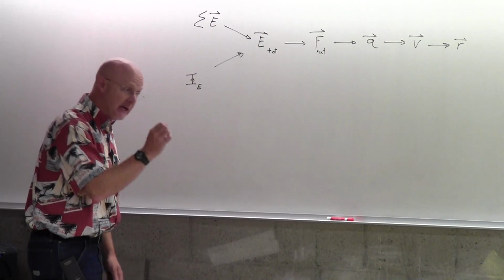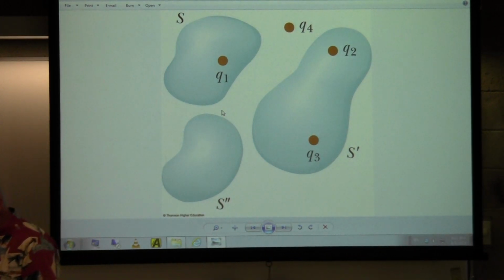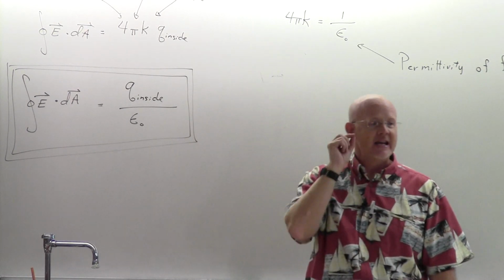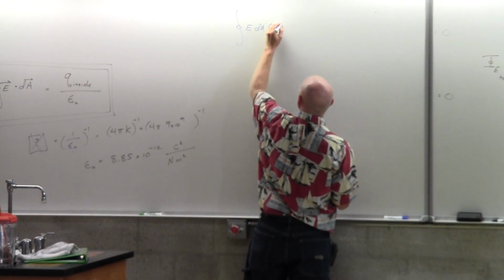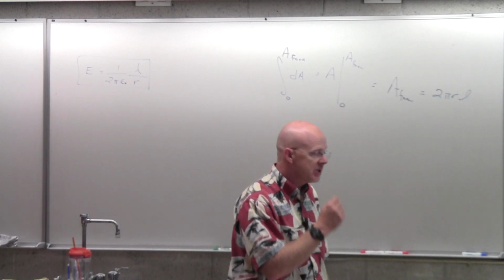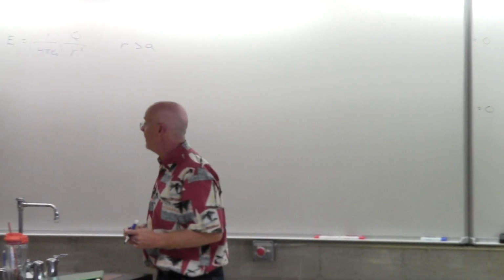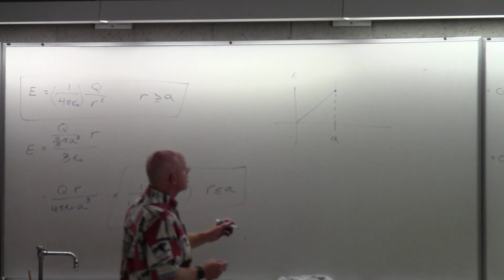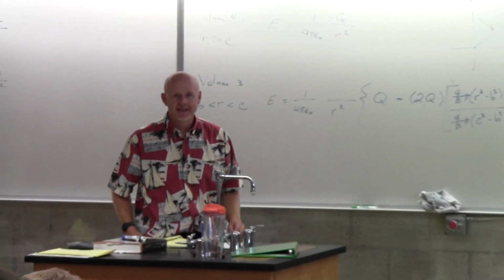Gauss's Law Example Problems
Dr Mike Young applies Gauss's law to some example problems.